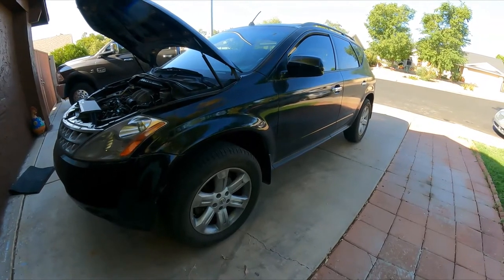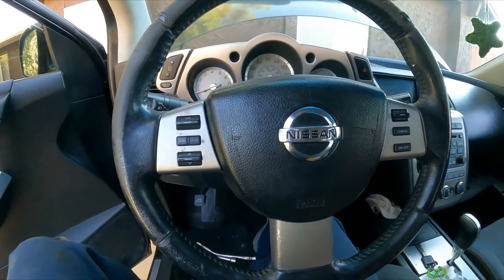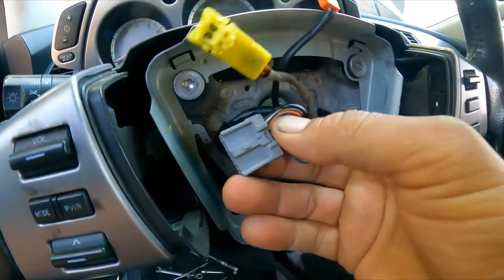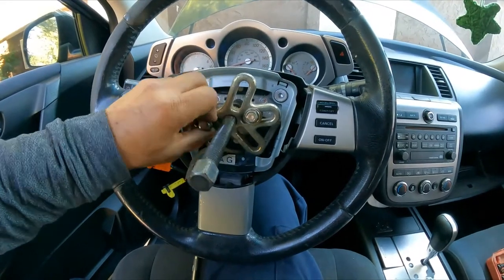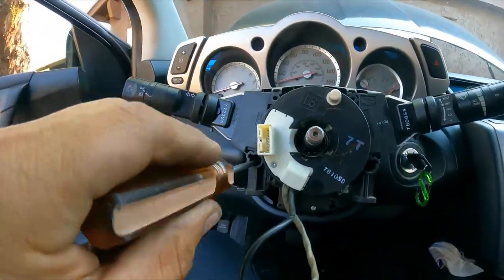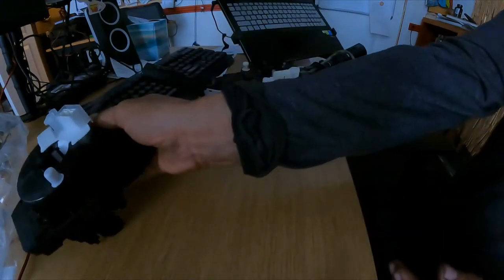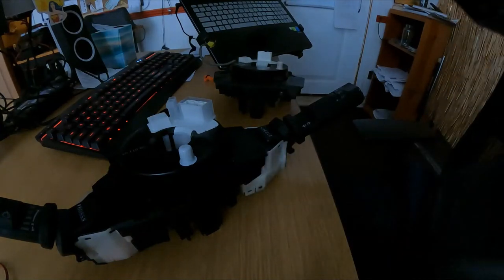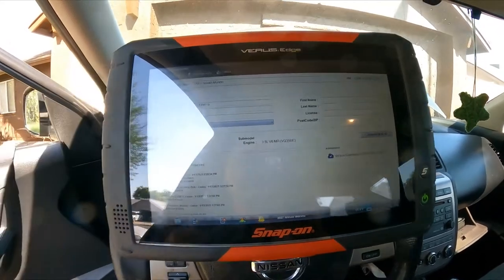2007 Nissan Murano Air bag Clock spring replacement (EASY)